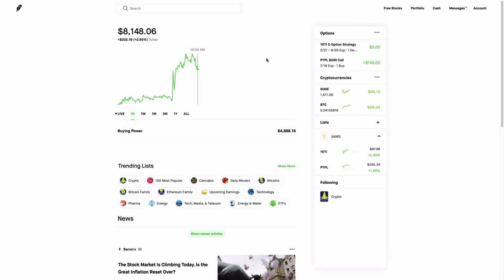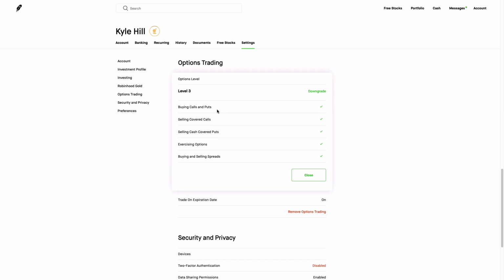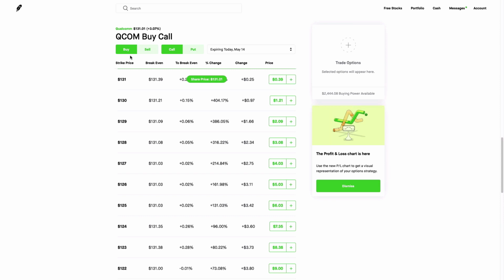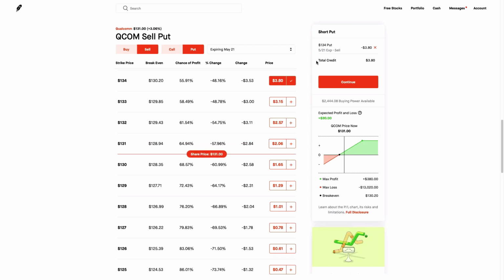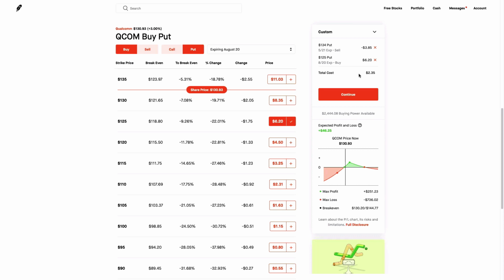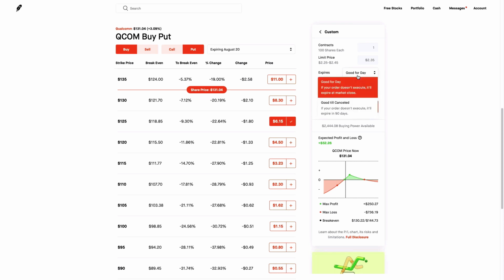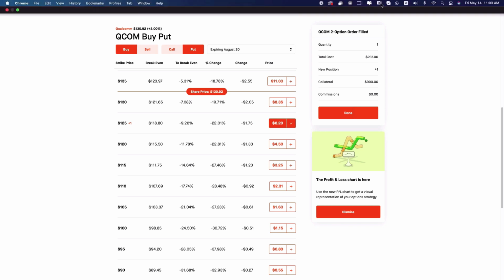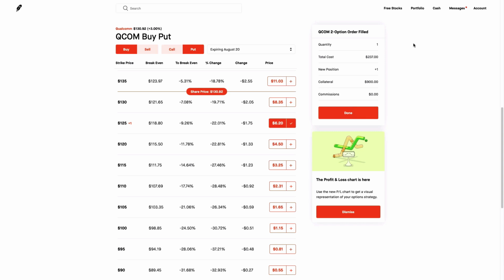Placing A "Money Press" Weekly Options Trade With Robinhood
Mike and Kyle go over how to place a Money Press trade using the Robinhood broker.

Welcome to the Traders Edge Network YouTube Channel! Our goal is to provide traders like you a NO B.S. approach to trading options. We specialize in cutting-edge, market-neutral strategies, and small trading accounts. Preston’s passion for trading has attracted a following of like-minded income traders wanting to take their trading to the next level.

We're here to help!

The information provided in this video is for informational and educational purposes only, and should not be interpreted as financial advice or investment recommendations. Investing in the stock market carries inherent risks, including the potential loss of your investment. Past performance is not indicative of future results. Your use of this website signifies your understanding and acceptance of these risks and terms.

For our complete disclaimer, including information regarding your responsibilities and the website's warranties, please click here ➜